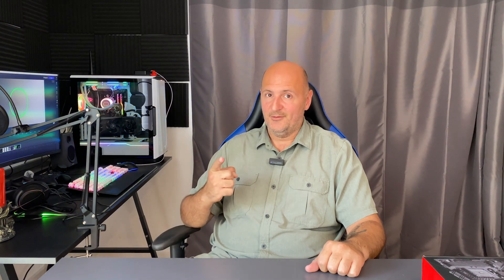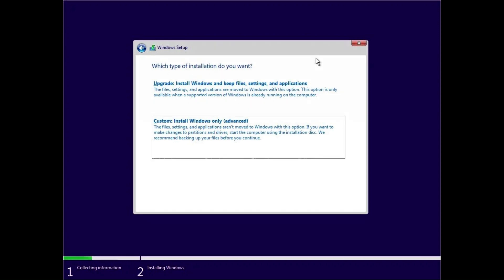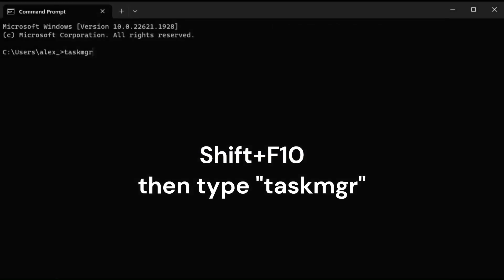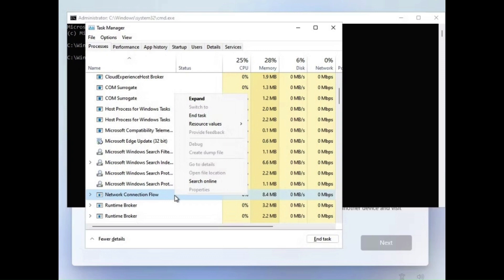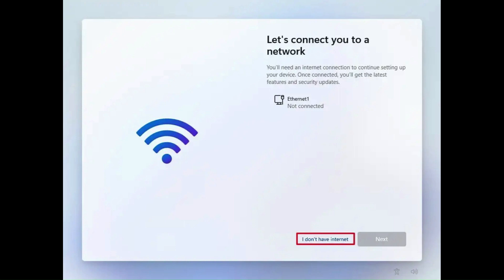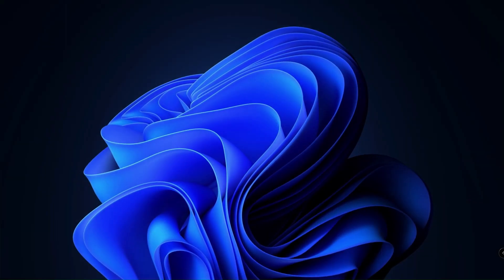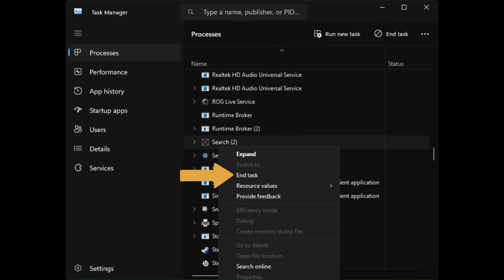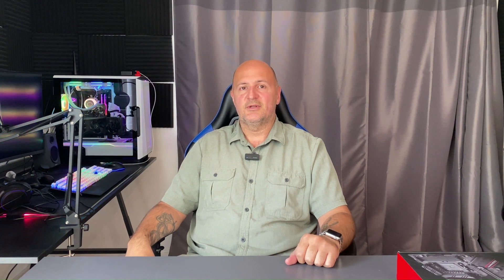No need for a Microsoft account to use Windows 11!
In this weeks video I'll explain how to get around logging into a Microsoft account to use Windows 11...there is NO need to use one!